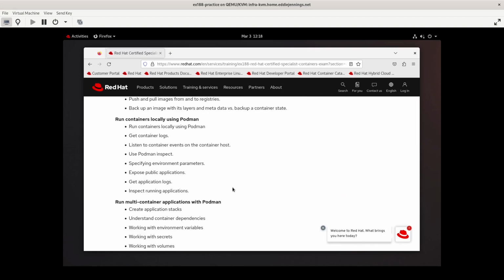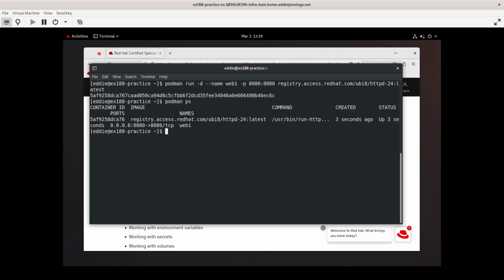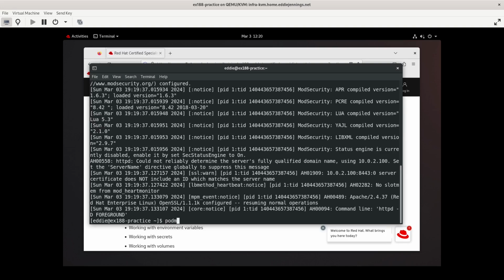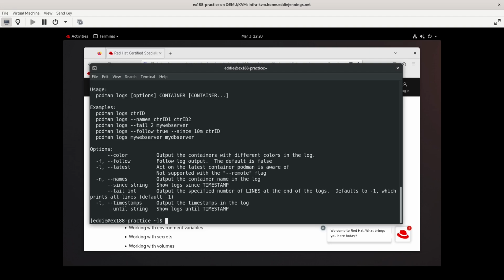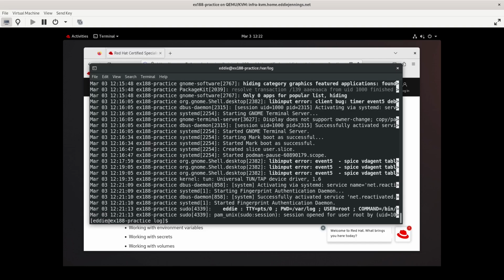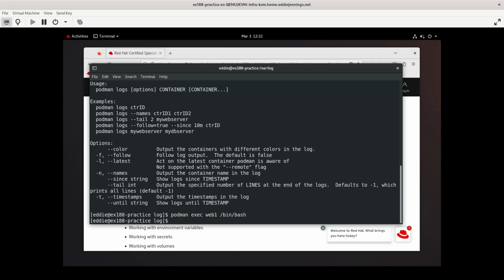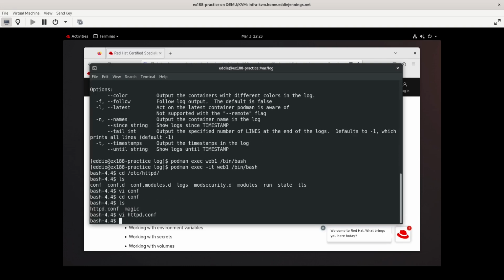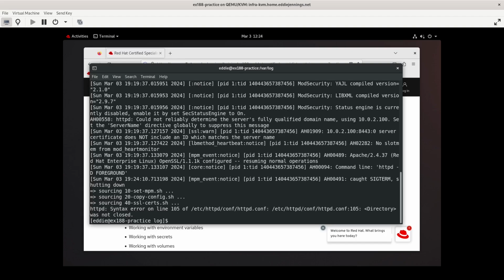Red Hat EX188 Practice Session: Get container logs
Practice session discussing gathering logs from Podman containers.

*Notes*
Remember this is my practice session, not a tutorial or official training materials.